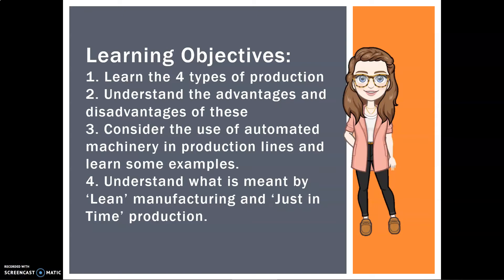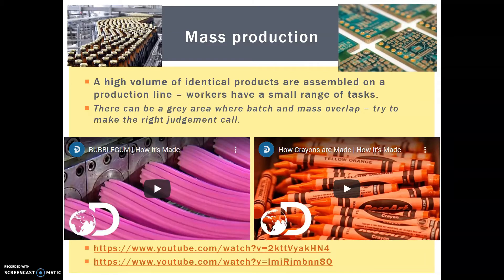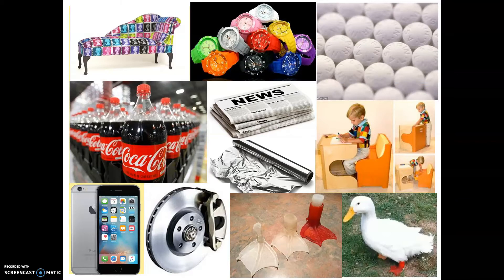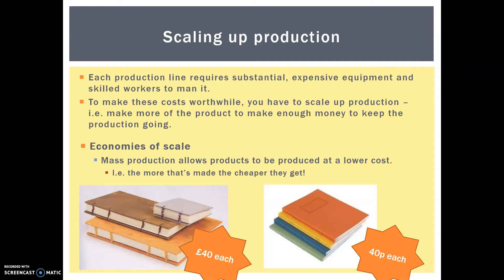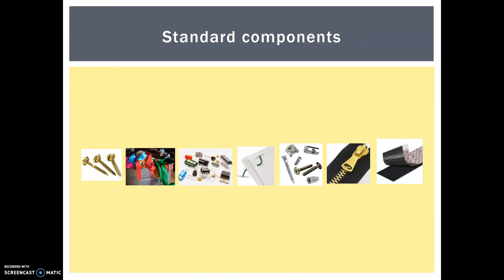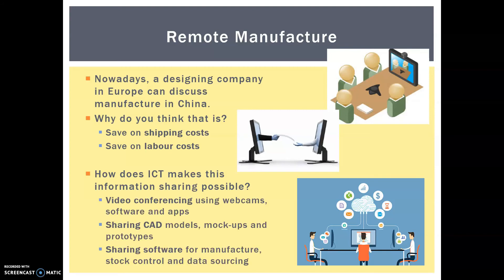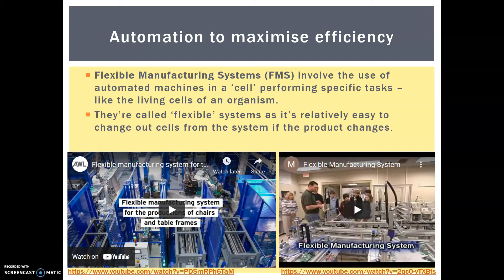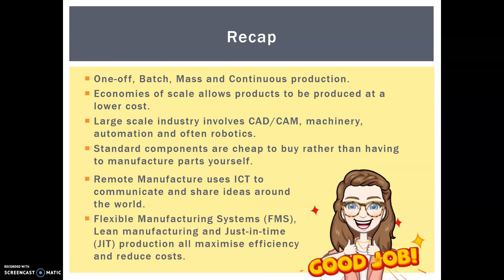Types of Manufacturing, Automation and Robotics (JIT, FMS) - GCSE DT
In this video, we look at the 4 main categories of production, then we delve deeper into how automation has changed the world of industry including the use of robots.

Resources available from TES at:

Video links:
BBC Bitesize overview